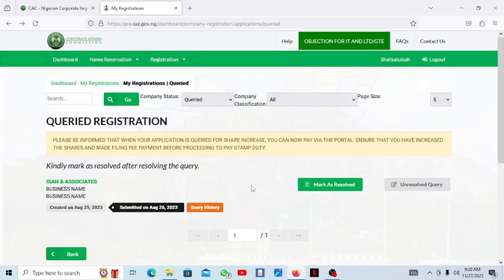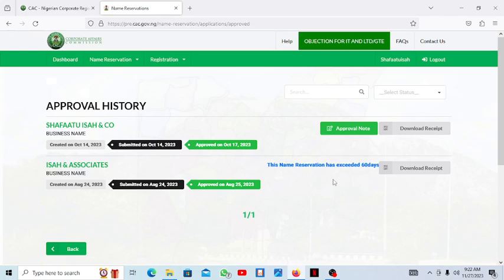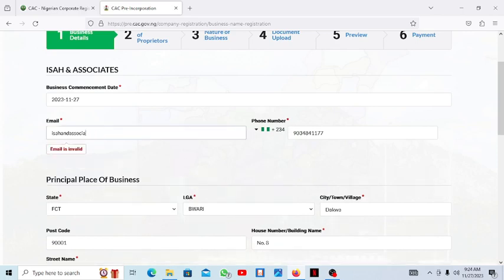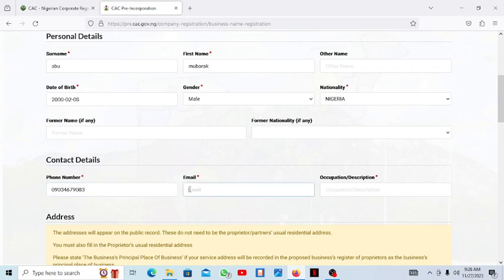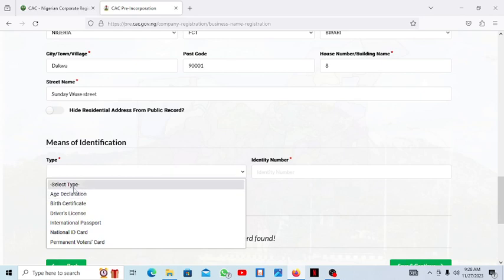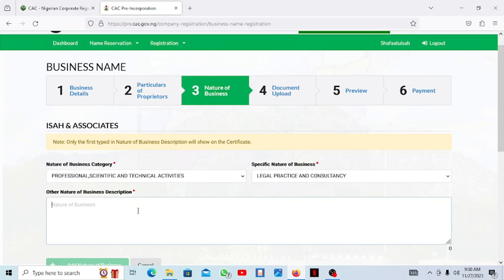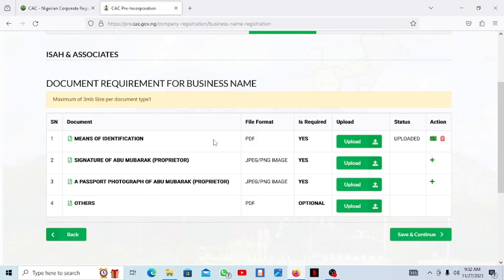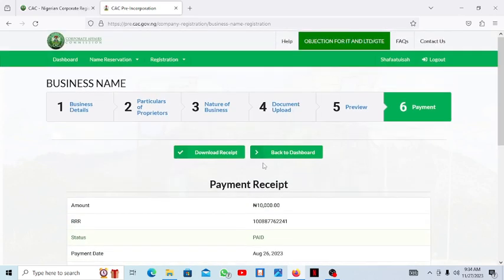HOW TO REGISTER YOUR BUSINESS NAME WITH CAC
Follow the step by step on how to register your business name with the Corporate affairs Commission.